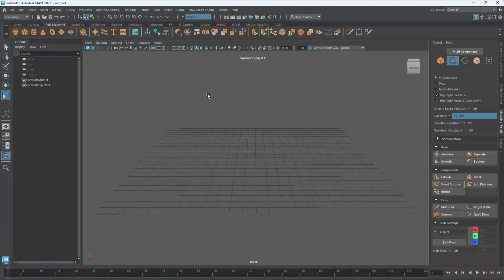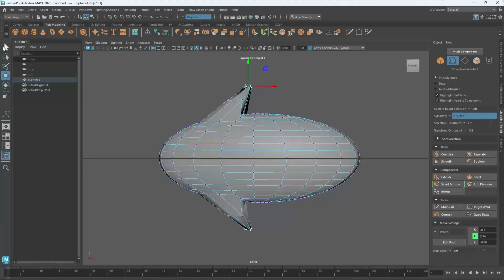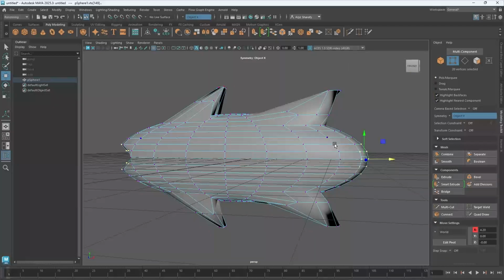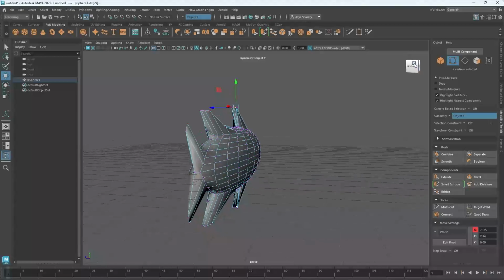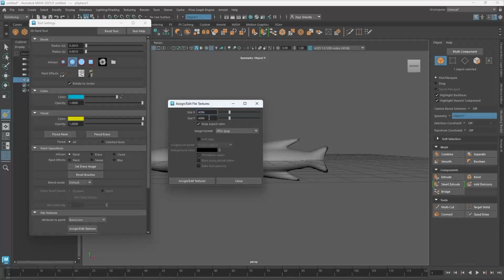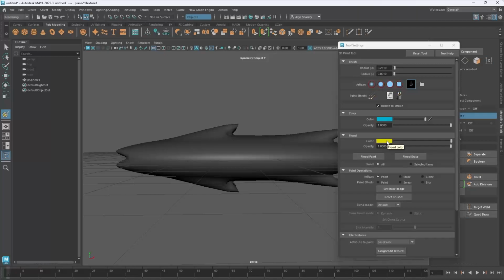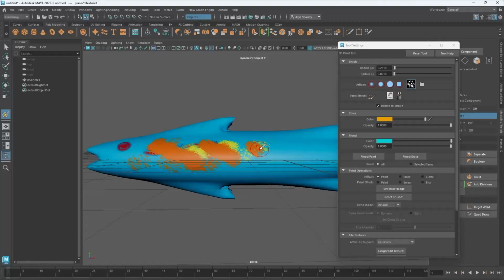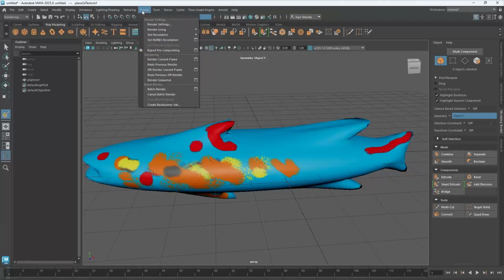Fish Modelling & Coloring it